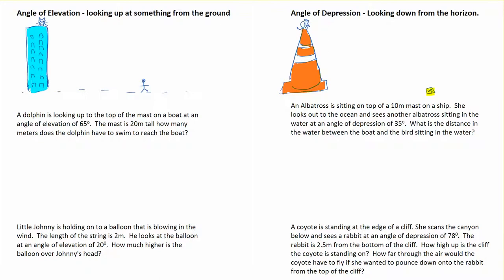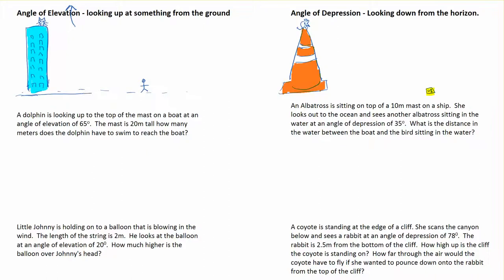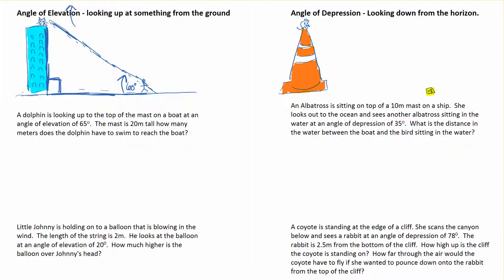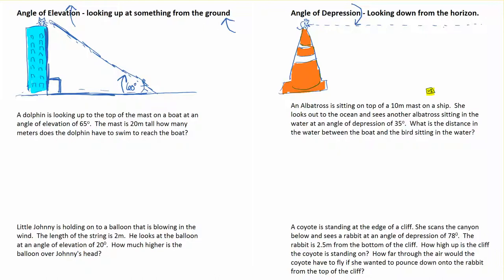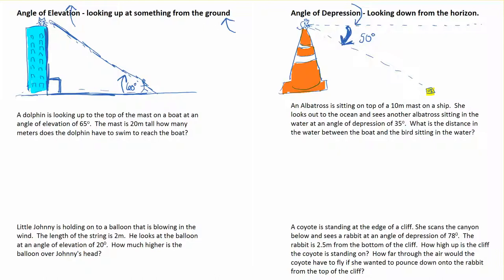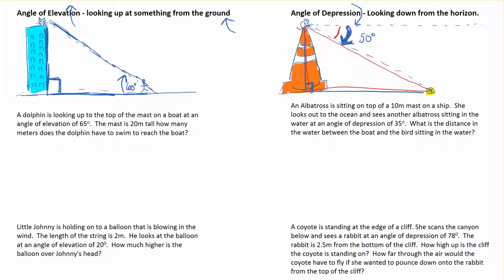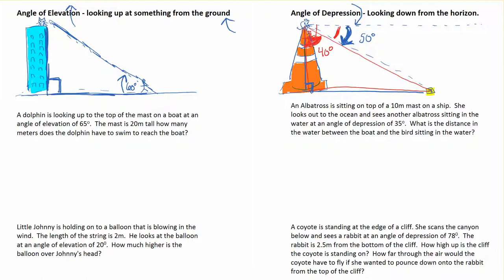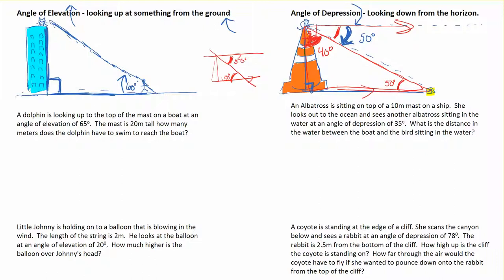trig angles elevation and depression